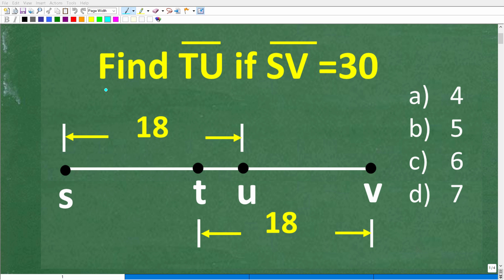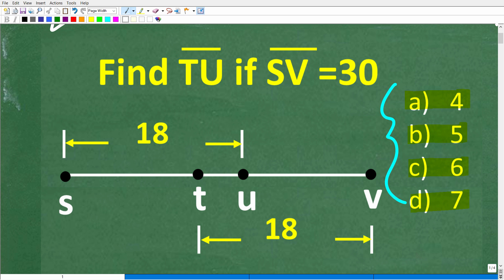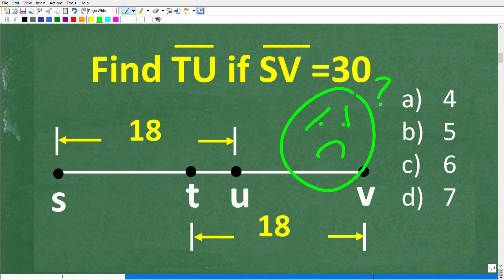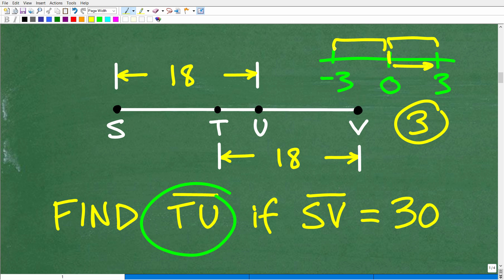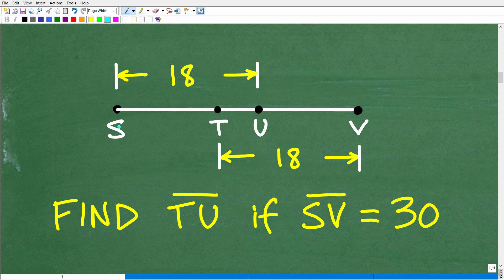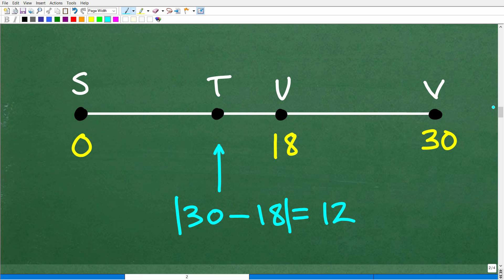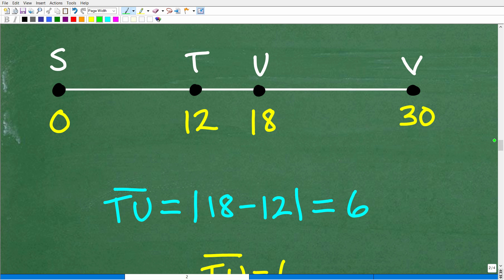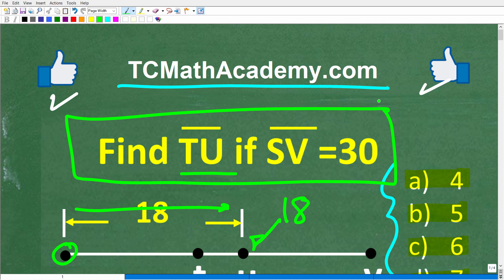If SV = 30, what is TU=? A BASIC Math problem MANY will get WRONG!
How to find the distance between points on a line.

• HOMESCHOOL MATH
• COLLEGE MATH